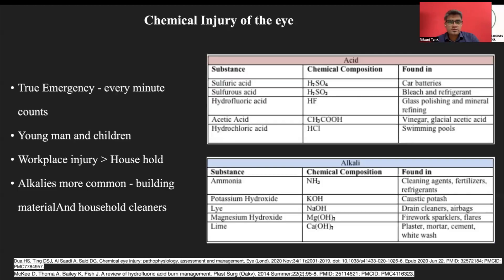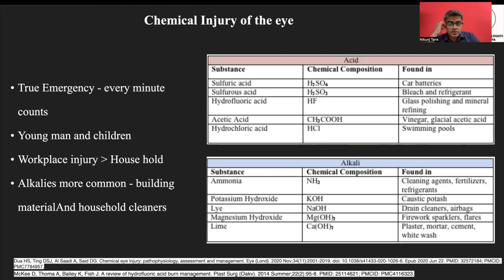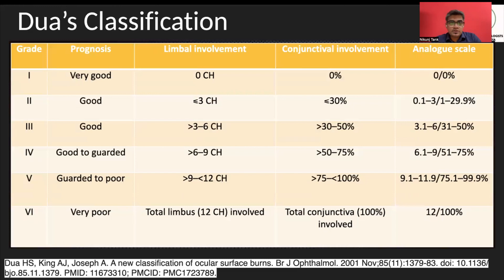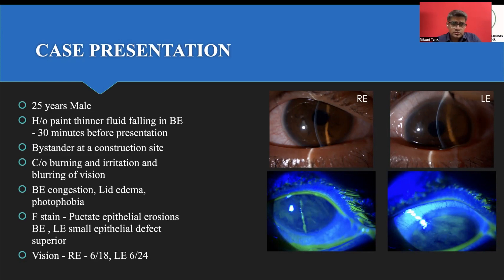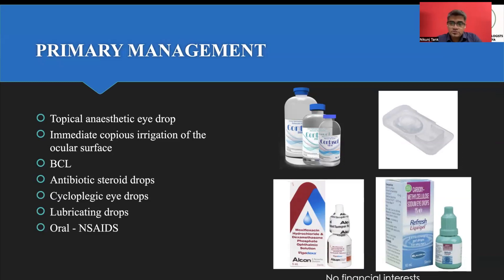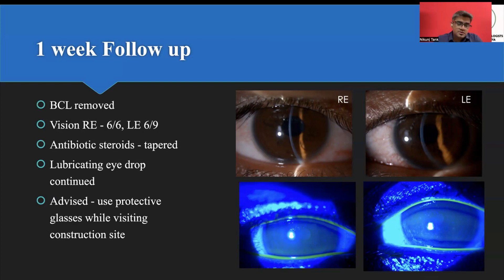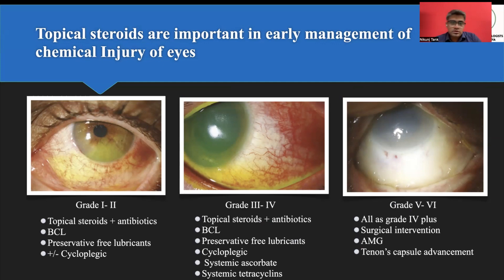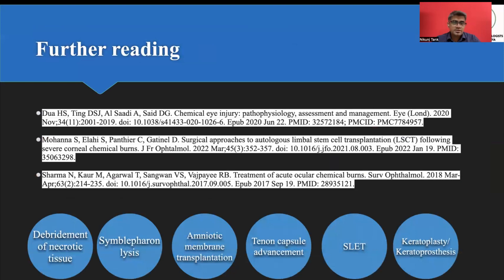Chemical Injury | Dr Nikunj Tank | YOSI Ocular Emergency | Episode 3